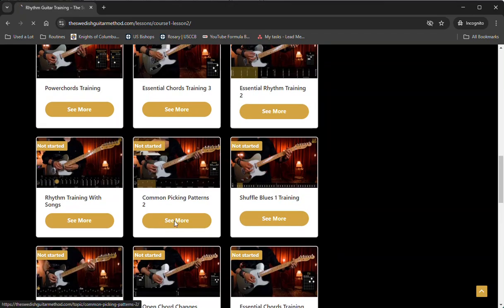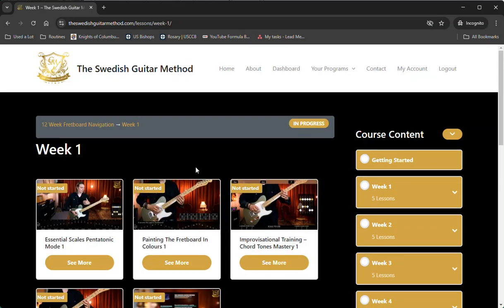LearnDash in Action: Sample Guitar Playing Site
The Swedish Guitar Method teaches guitar playing using LearnDash. We have done extensive LearnDash template customizations to improve the course visual design.

It makes three different LearnDash courses available to members. It also offers guitar playing blog library and a program that enables members to submit a video of them playing for an instructor to review.